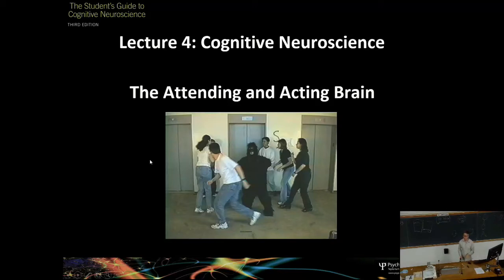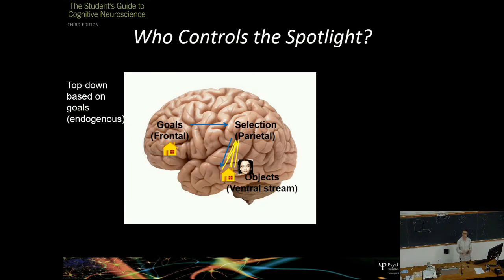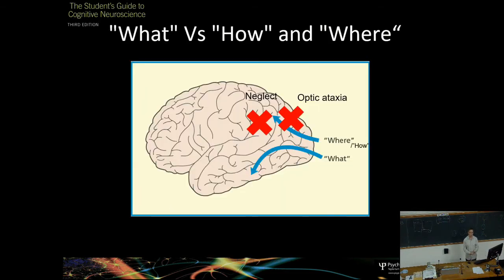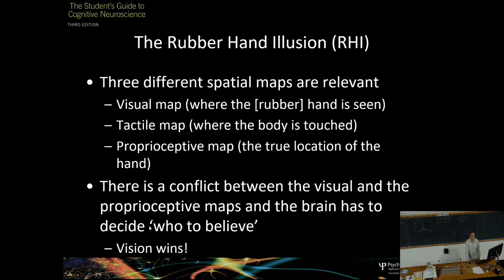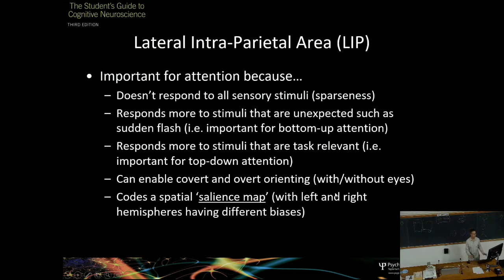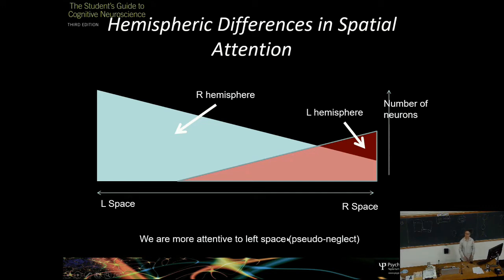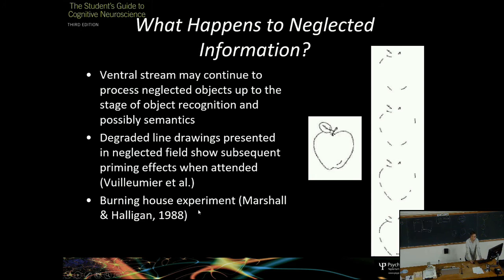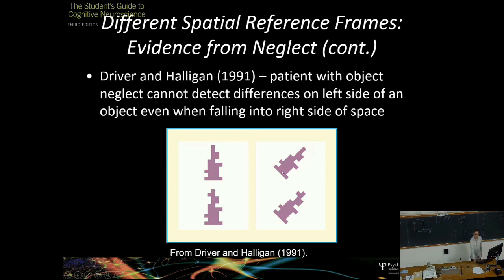Ch9 and Ch10 Attending and Acting Brain (4th Edition)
Lecture by Prof. Jamie Ward (University of Sussex, UK) to accompany the Fourth Edition of the Students Guide to Cognitive Neuroscience.